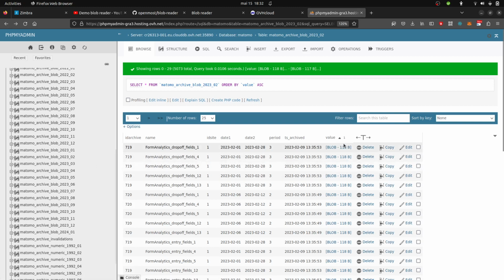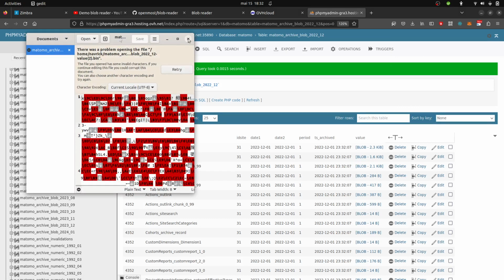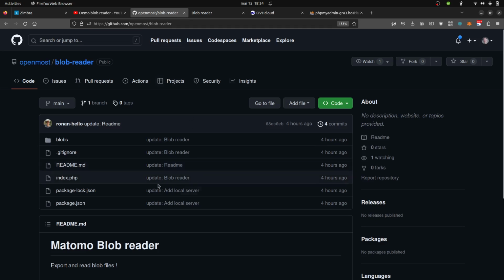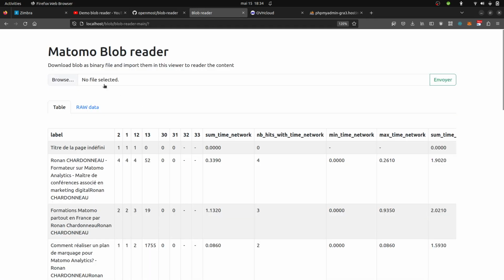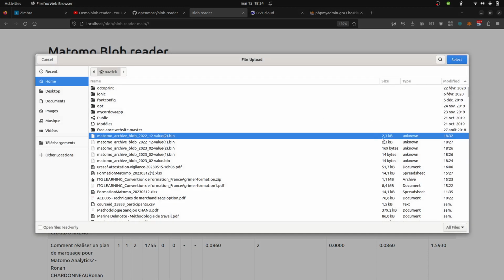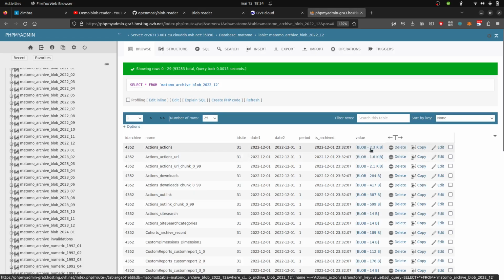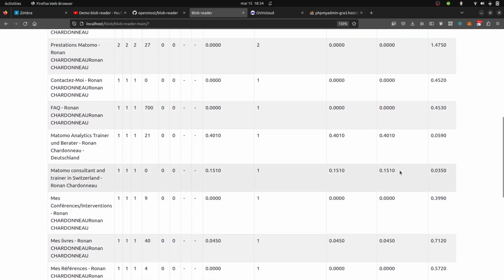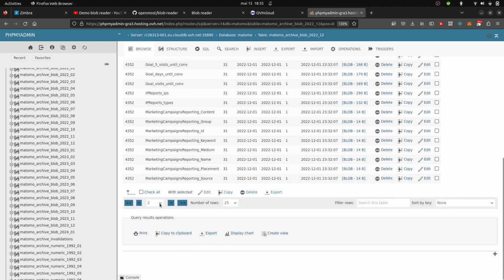What's in a Matomo archive blob table?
Here is an easy way to read a Matomo archive blob table thanks script.